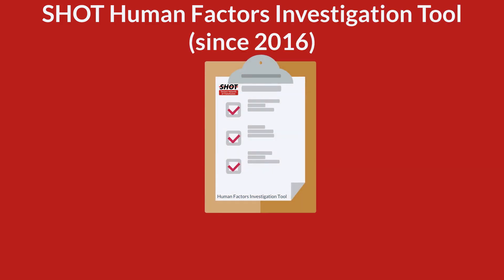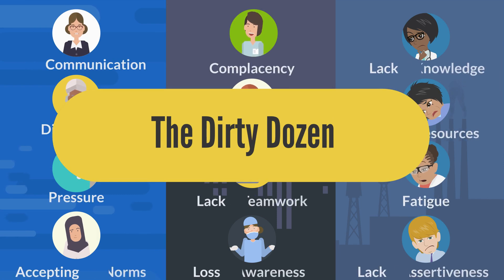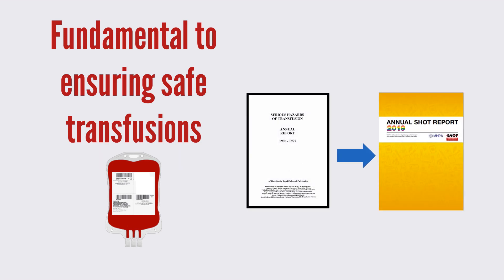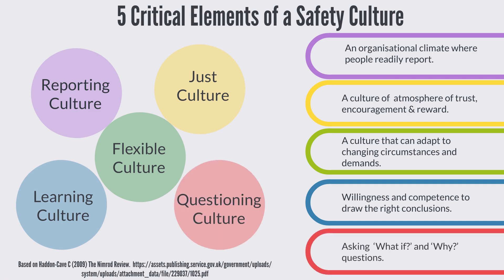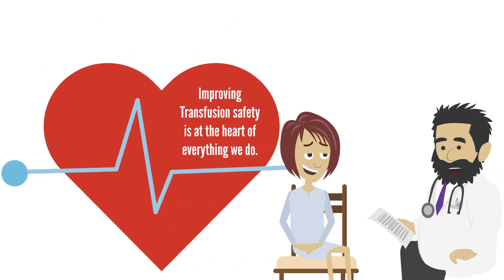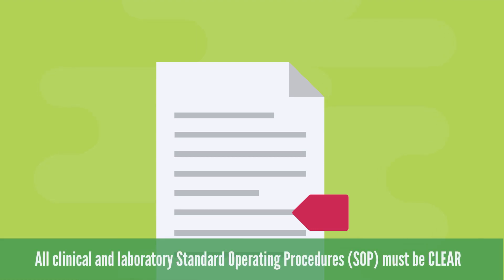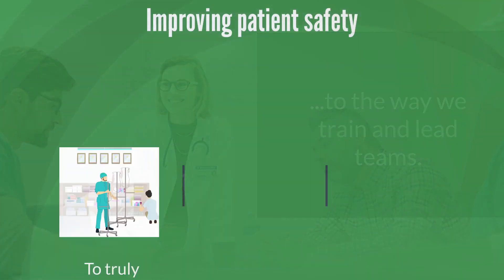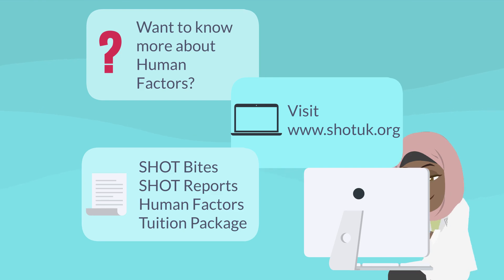Understanding Human Factors in Transfusion Pt 2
Applying Human Factors (HF) principles to incident investigation is key to developing a positive safety culture. Examining systems that require improvement or change should prevent recurrence of errors.

These 2 videos provide an overview of HF and it’s relevance within to transfusion, alongside helpful tips and resources designed to embed application of HF in everyday practice.

The videos should be viewed together, as Part 2 builds on the learning provided in Part 1.

and look for: HFIT Tuition Package, HF Webinar, HF SHOTcast, HFIT questionnaire with tooltips.